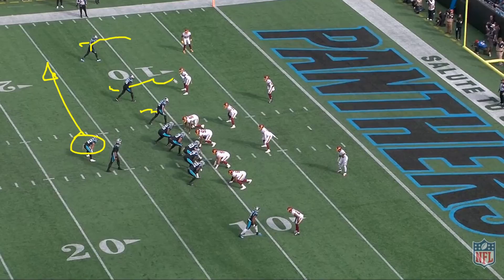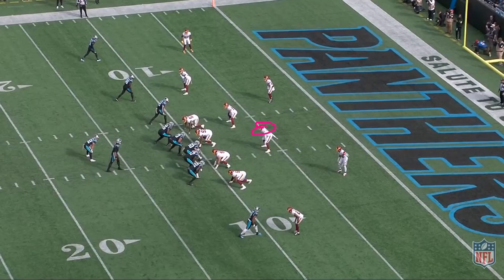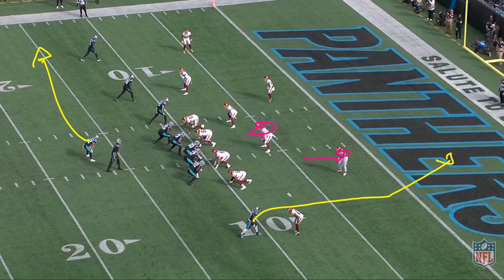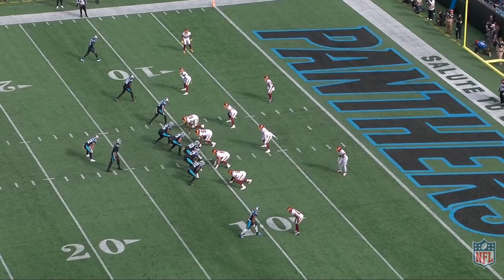Cam is Looking Good Back in Carolina